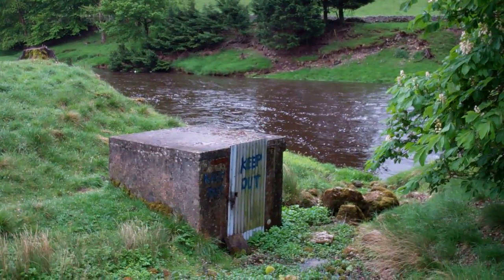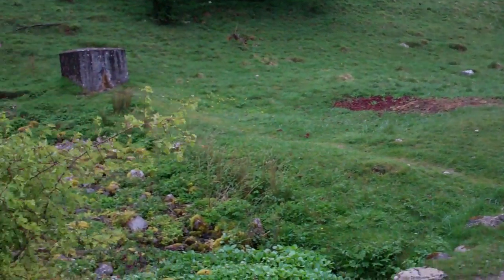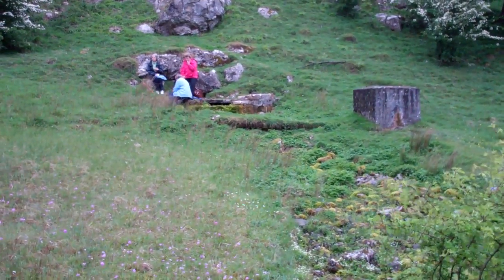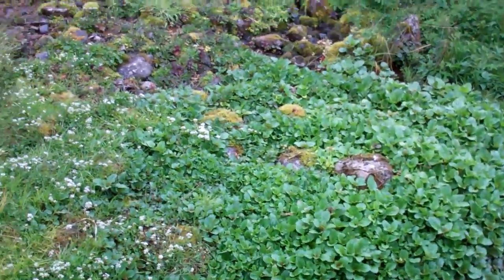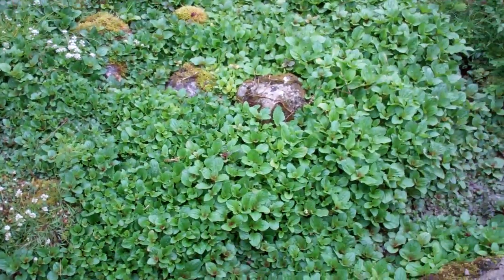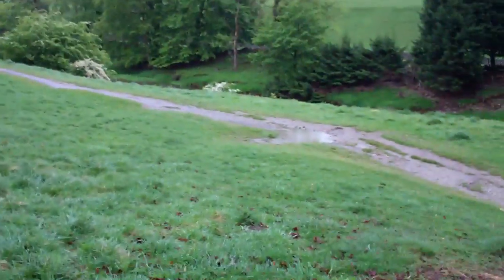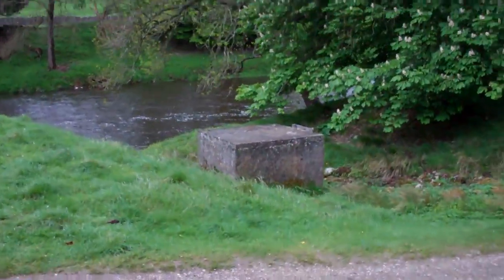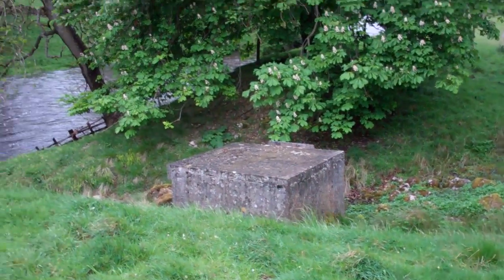English Ram pump teaser for Engineer775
Warning this Video contains images of Ladies picknicking in to countryside !!!A spring feed ram pump in the Yorkshire Dales National park.